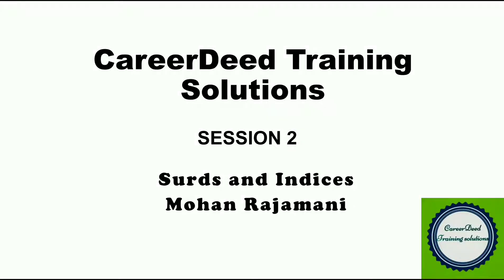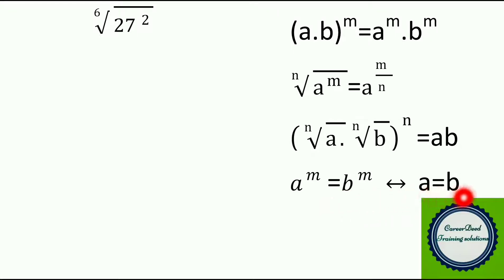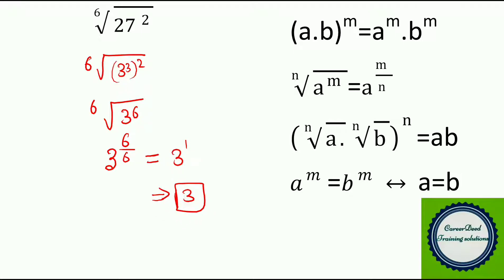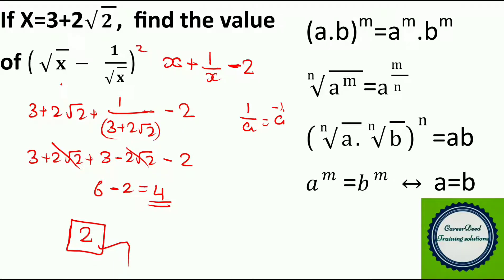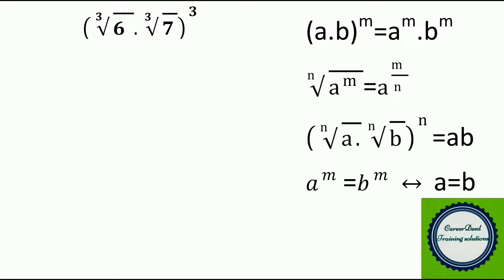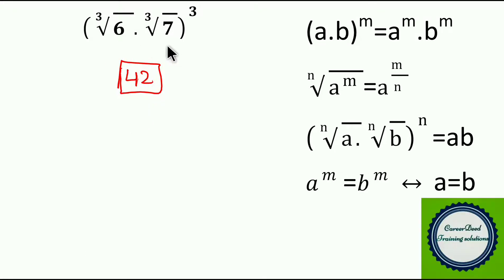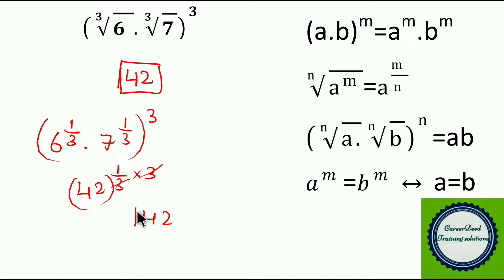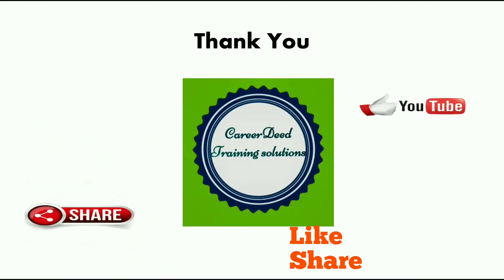Session 2 | Surds and Indices | Problems on Surds and Indices | Simplification Tricks| careerdeed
Greetings!

Welcome to session 2 on Surds and Indices. We can expect directly/indirectly at many competitive exams. So, understanding the rules and concepts of surds and indices, Powers are important for simplification process.

Happy Learning.